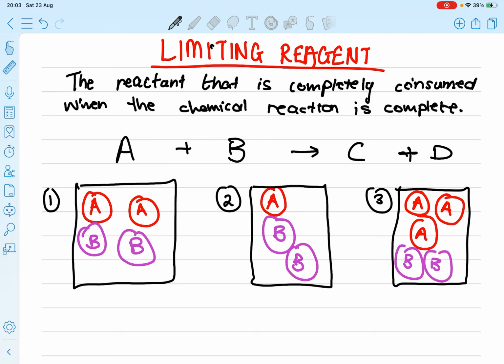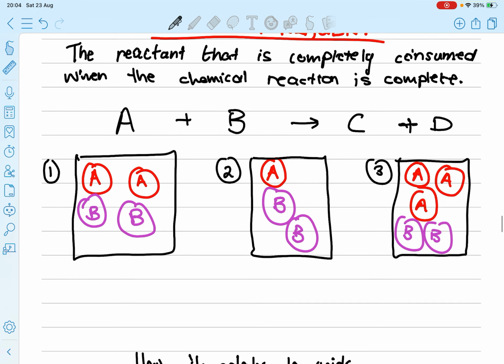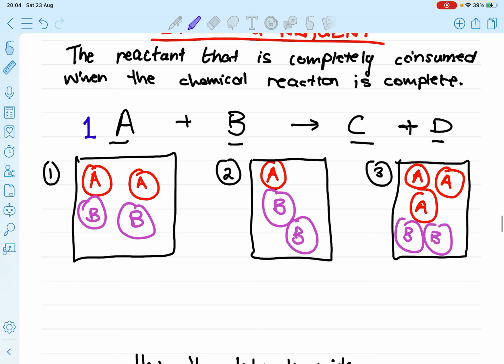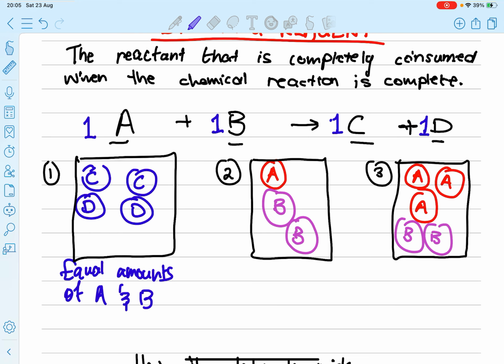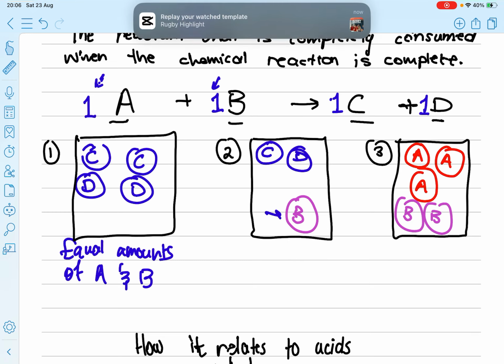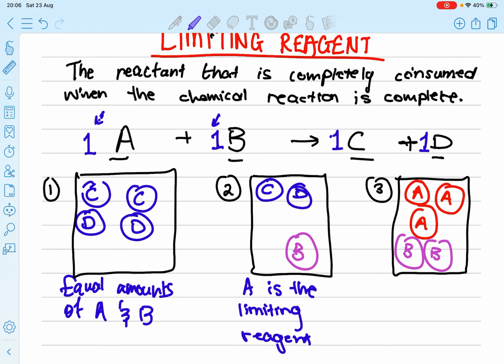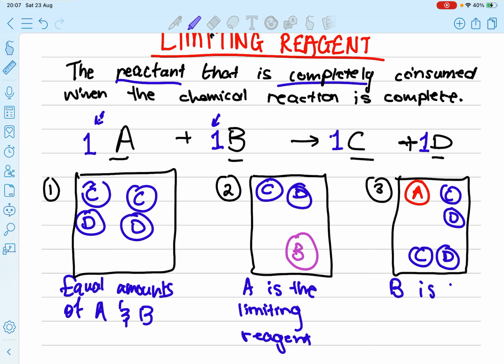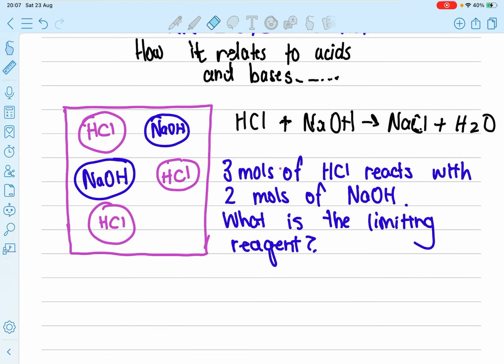Grade 12: Acids and bases Part 4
In this lesson, we focus on a key concept in stoichiometry — the limiting reagent — and how it applies specifically to acid-base reactions. Understanding the limiting reagent helps you predict how much product will form and what remains after a reaction is complete.

In this video, you will learn:

What is a limiting reagent?

How to identify the limiting reagent in an acid-base reaction

Step-by-step calculations using balanced chemical equations